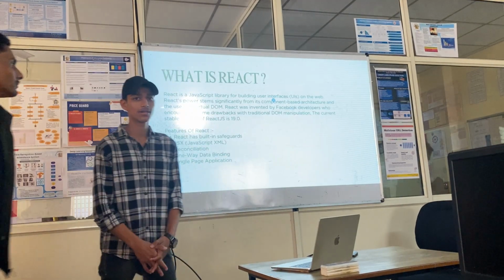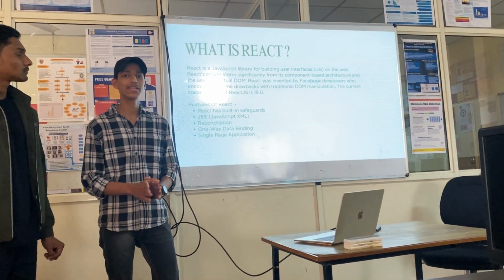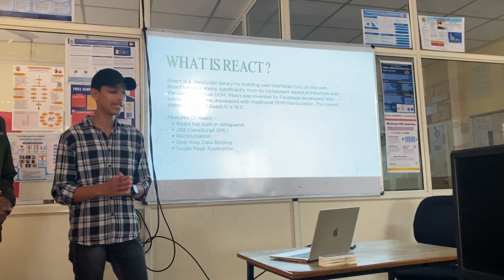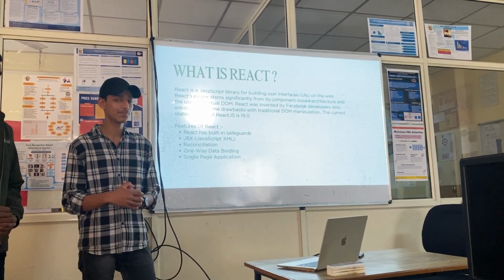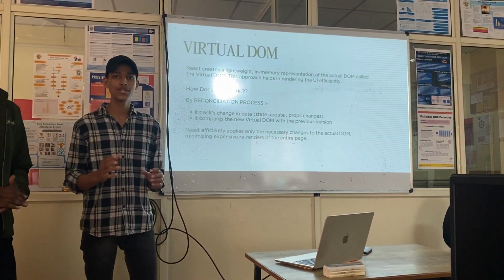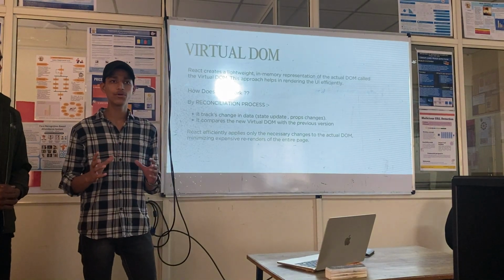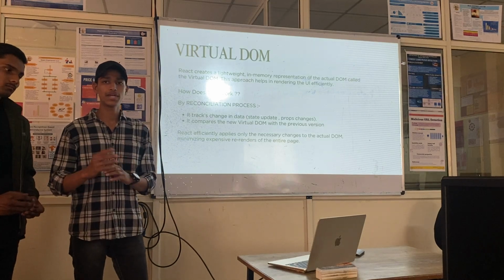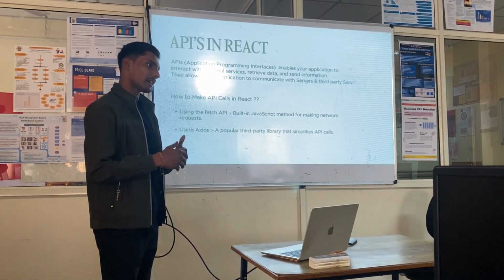WEB ENGINEERING PRESENTATION VIDEO